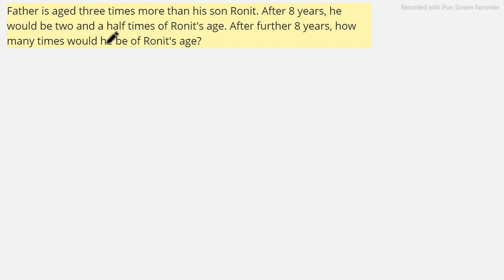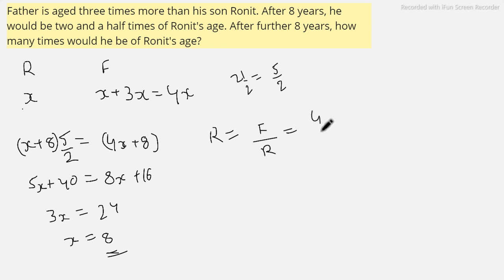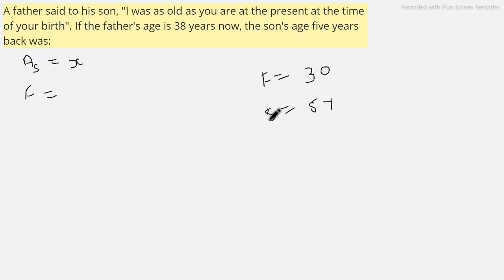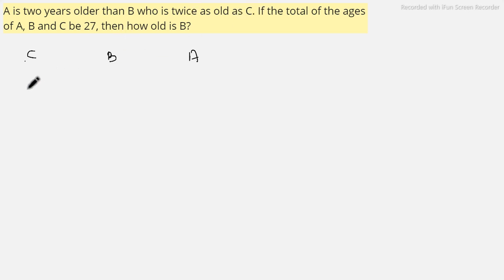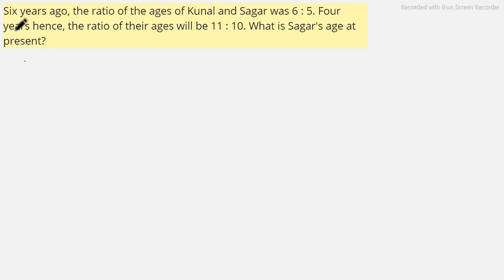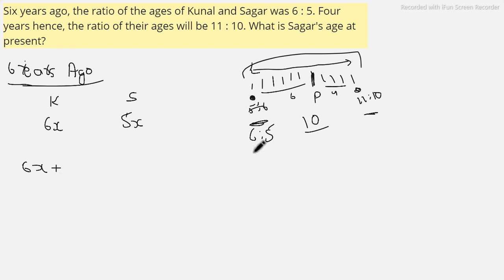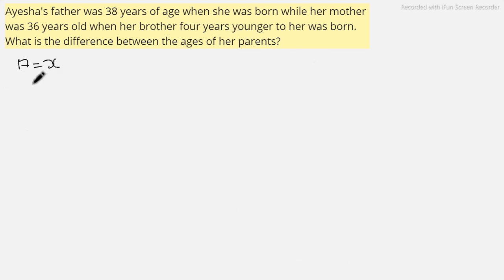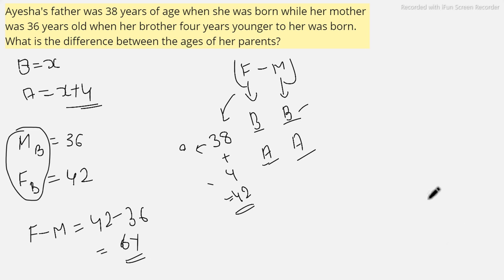Synergy Exam 2022 Numerical Reasoning - Problems on Ages | Numerical Aptitude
In this video I have explained how to approach the questions related to Numerical Reasoning - Problems on Ages .